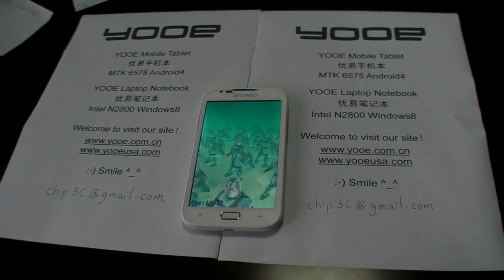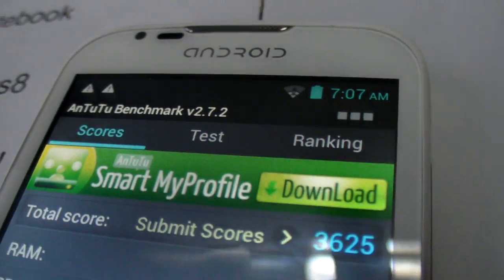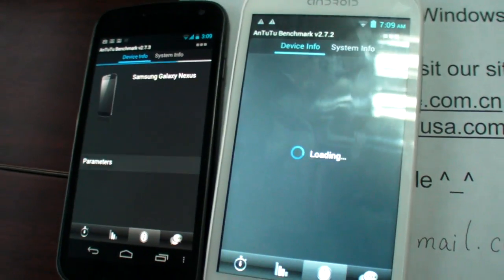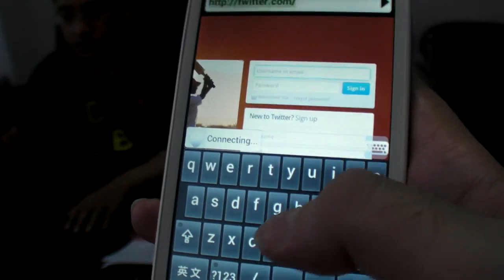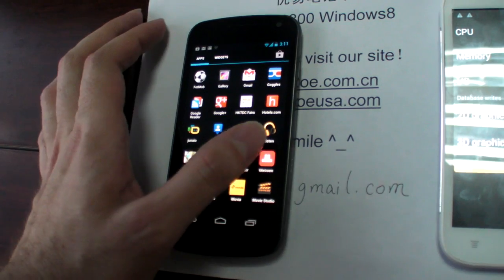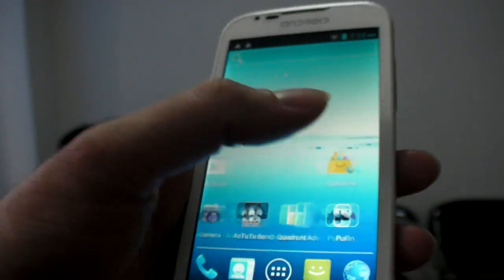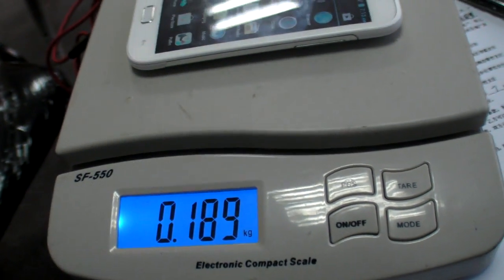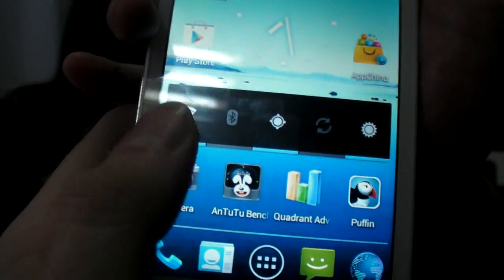ICS on 5" MediaTek MT6575 Dolphin A80 phone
I run the Antutu and Quadrant benchmarks on this 5" MT6575 Android phone that has just gotten the latest beta Android 4 ICS firmware loaded onto it. Check back later for more news on this phone and on the performance of ICS on MT6575 devices as I expect to have this and other MT6575 samples to do reviews of the latest MediaTek ICS performance. is selling this phone for sub-$150 when bought in bulk. The MT6575 single-core ARM Cortex-A9 with ICS support is bringing quite good performance to the cheap new Android phones coming out of China.